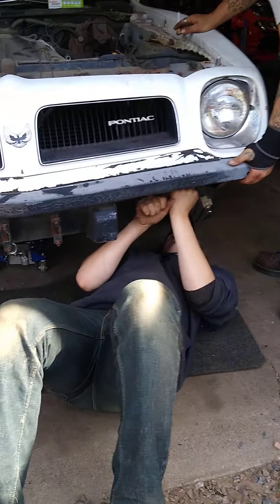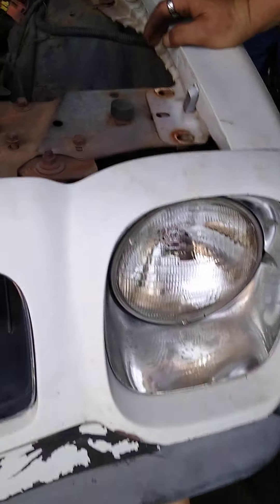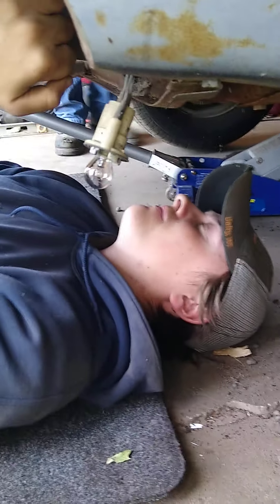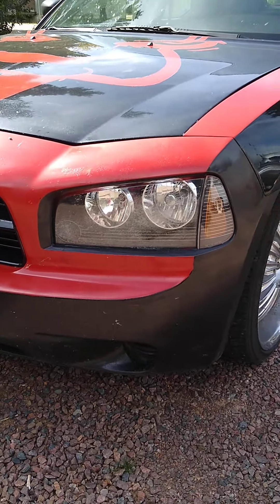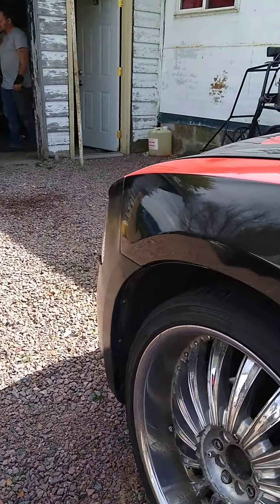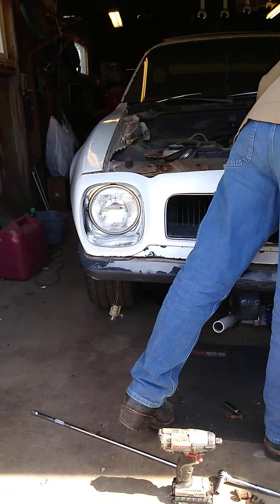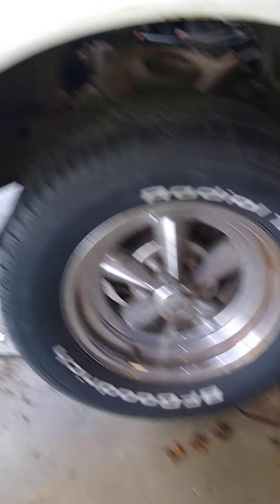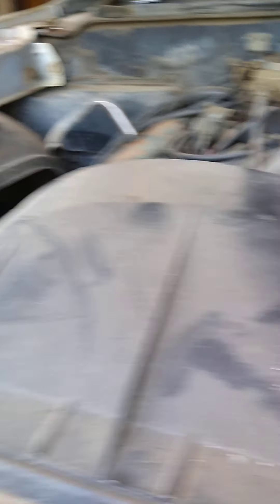Removing front clip of 74 Firebird Formula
Showing some of what we are doing with this Firebird. Lots of repair work and clean up